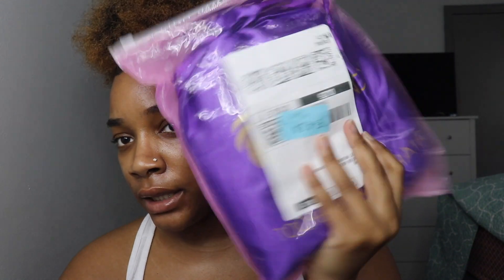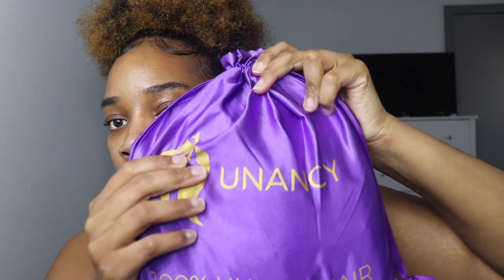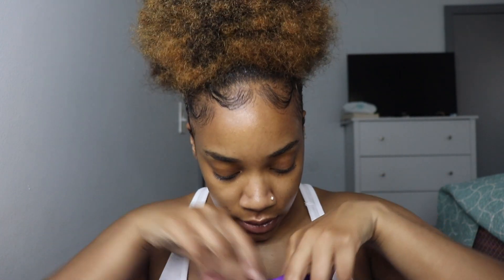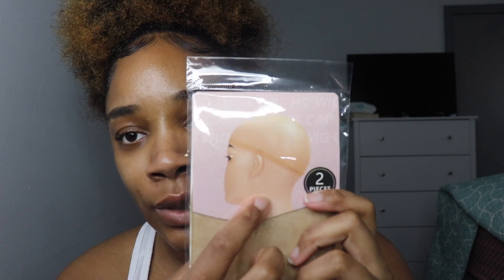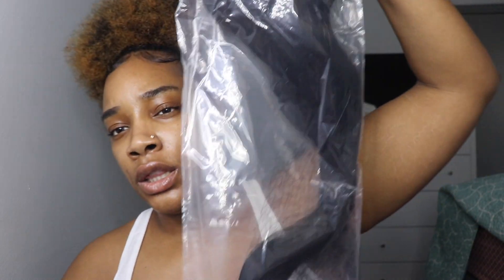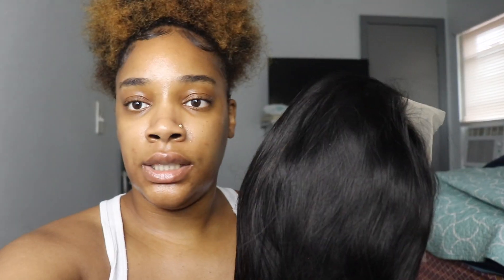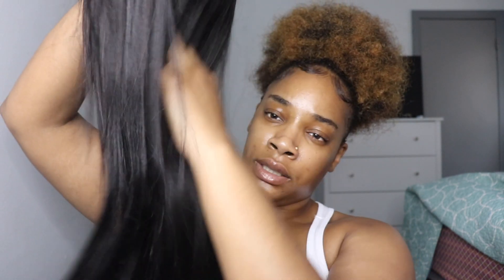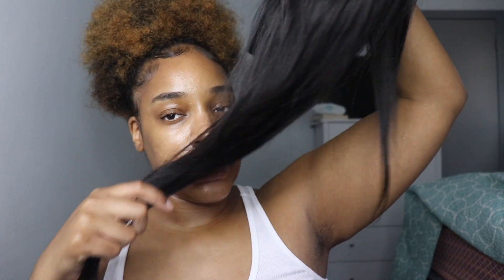Amazon Wig Unpacking|Initial Review(UNANCY HAIR)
Here's the link to the wig: